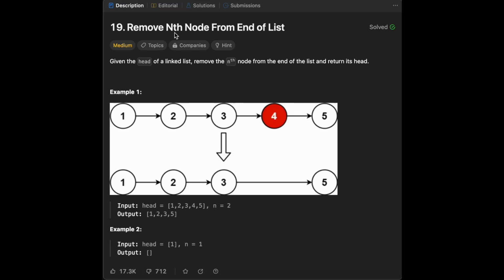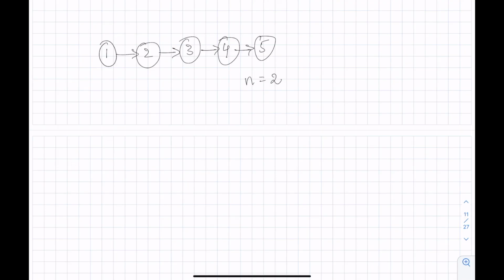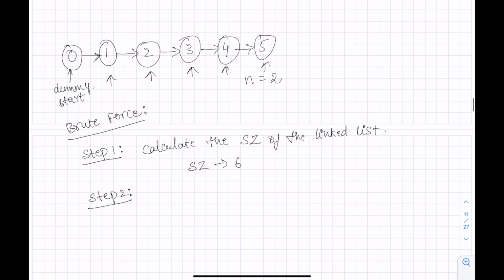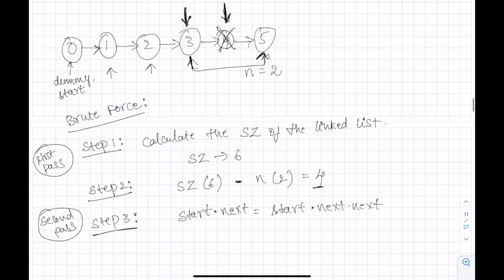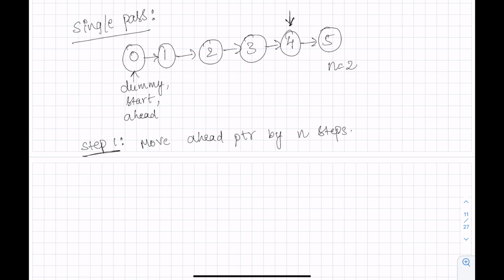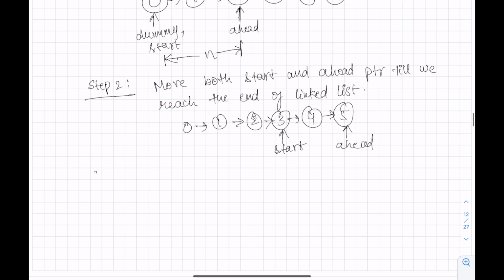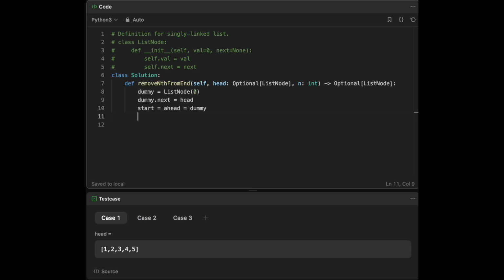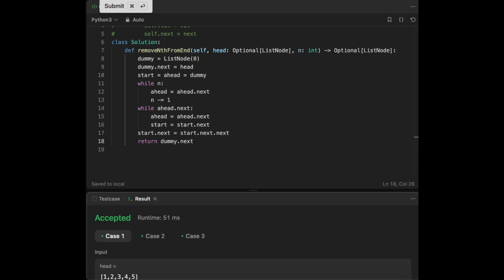Remove Nth Node From End of List | Linked List | Python | LeetCode 19 | Single Pass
Leetcode 19 Remove Nth Node From End of List. Python based optimized solution with clear explanation.

LeetCode 19, "Remove Nth Node From End of List," requires removing the nth node from the end of a singly linked list in one pass. You can use a two-pointer technique to find the target node to remove, adjusting the pointers while iterating through the list, and then perform the removal operation.

Chapters:
00:00 Question Description
01:27 Brute Force Approach
05:01 Single Pass Approach
09:01 Code up